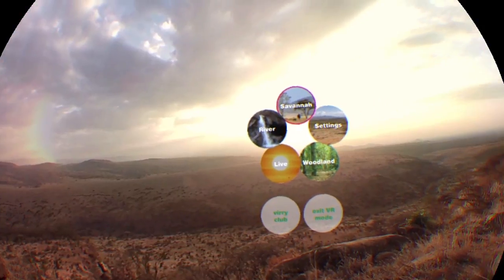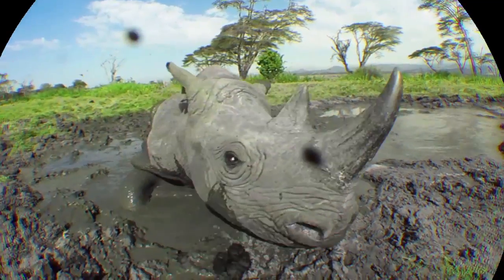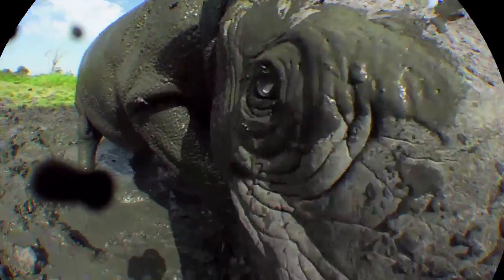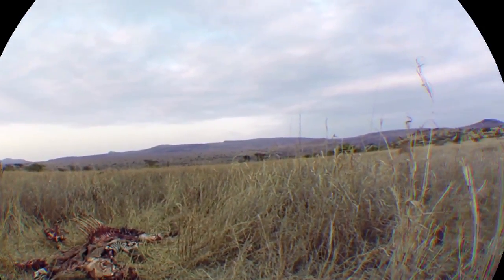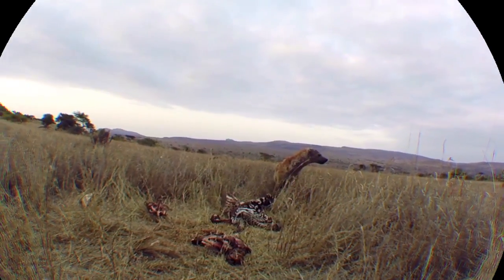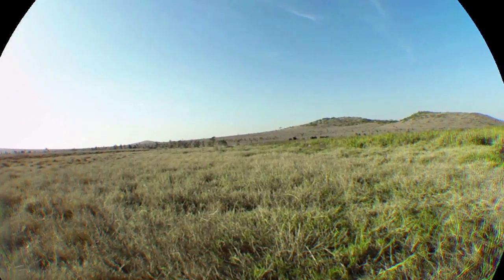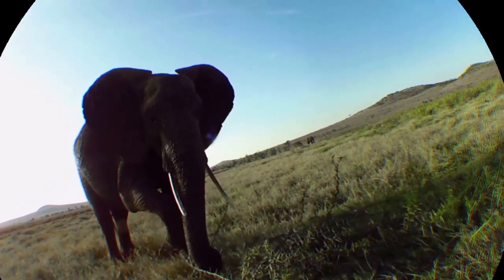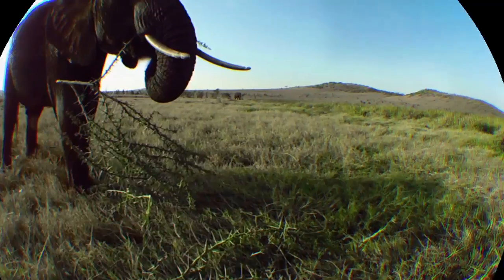Let's Play Virry VR (PSVR)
The PlayStation VR goes edutainment in this wildlife simulator.